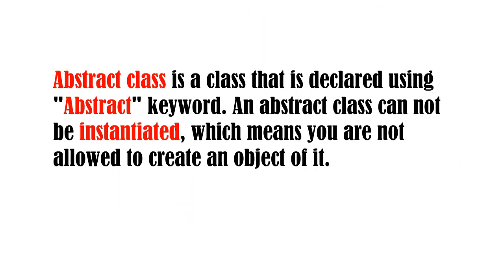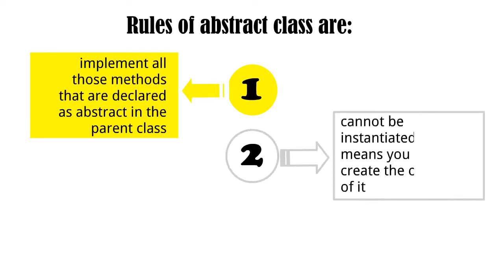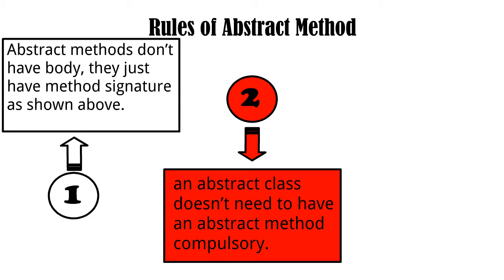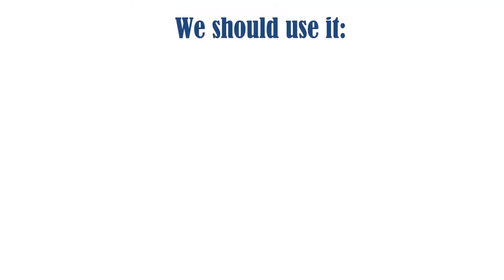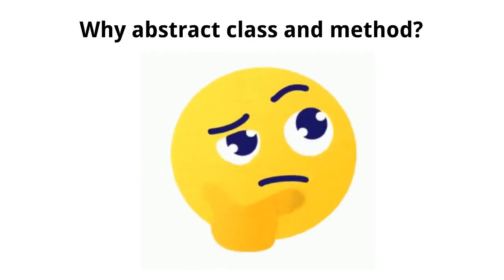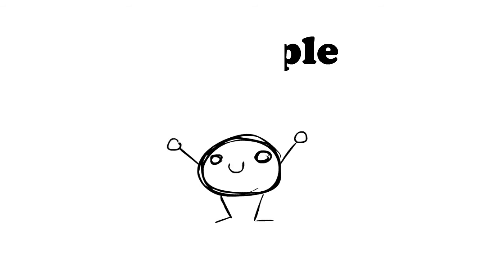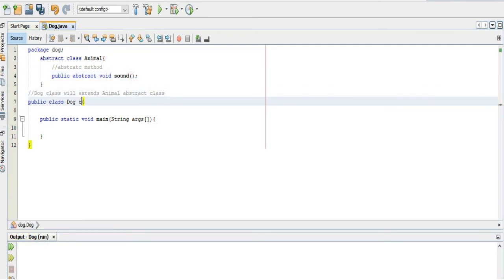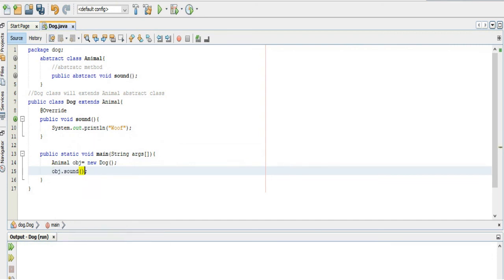Java abstract class and method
This tutorial video will tell about the abstract classes, abstract method, When and why to use abstract class and method .